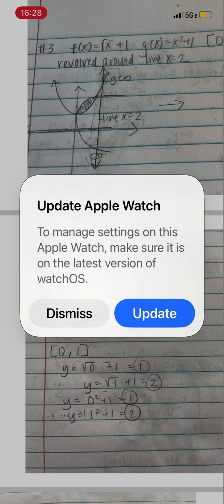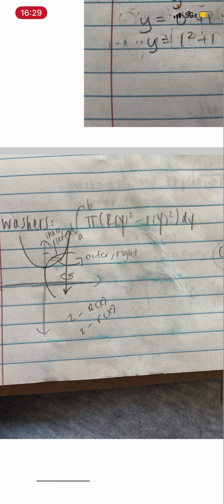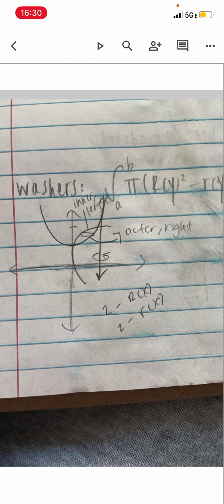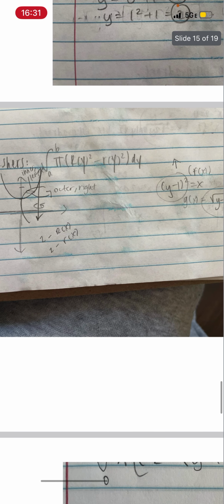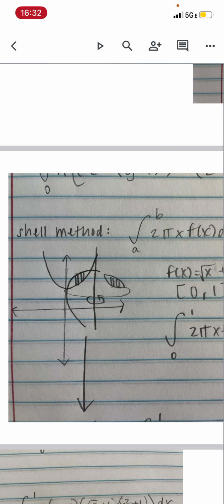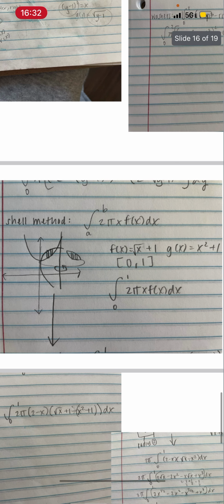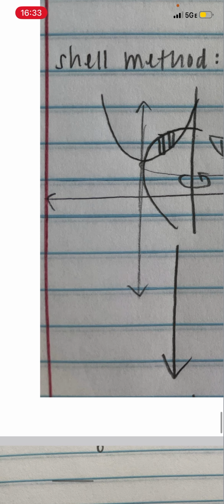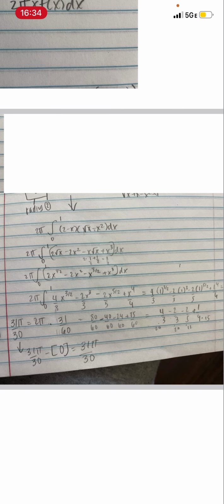Part 2 of calc 2 HW Video #1